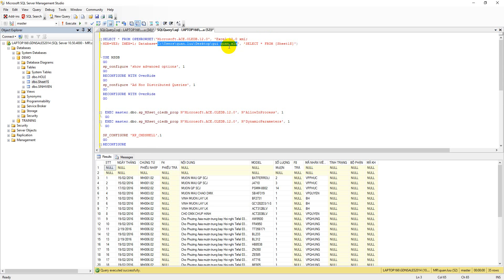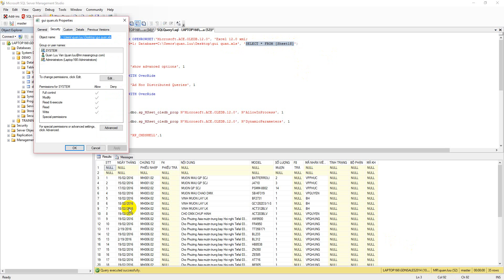Import data from Excel to SQL Server (2 Option)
Import data from Excel to SQL Server